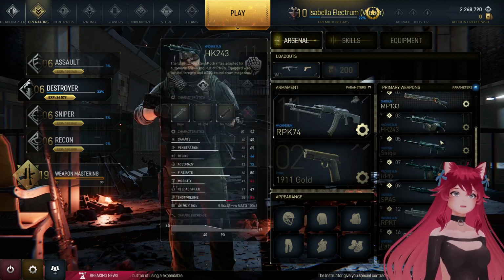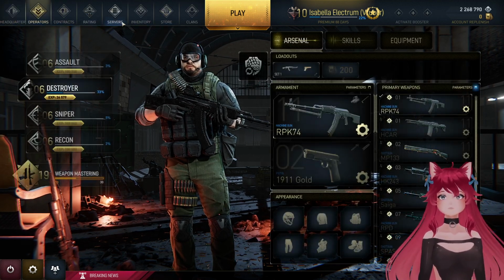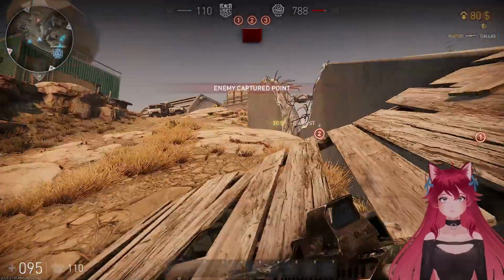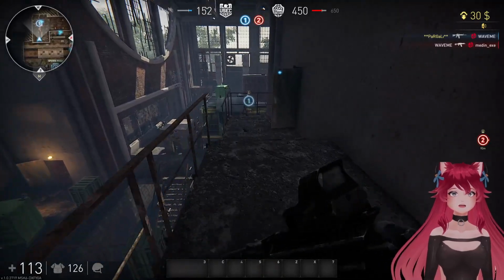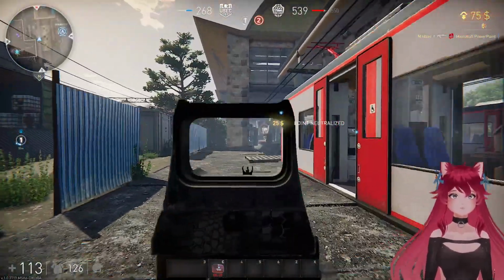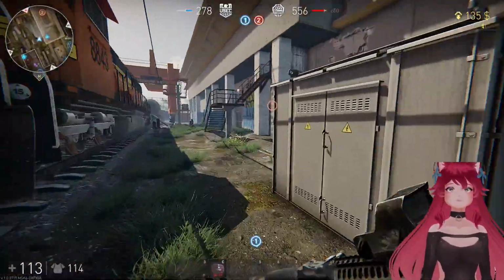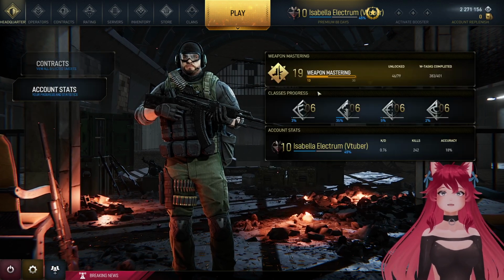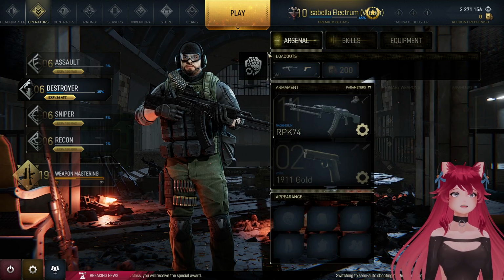Hired Ops! Free FPS game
If you want to contribute subtitles to my videos you can here!